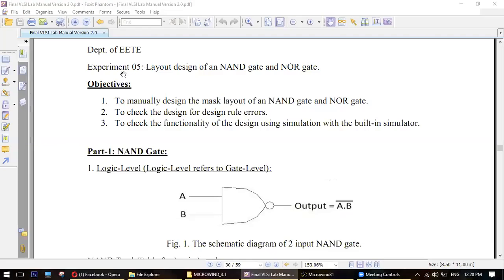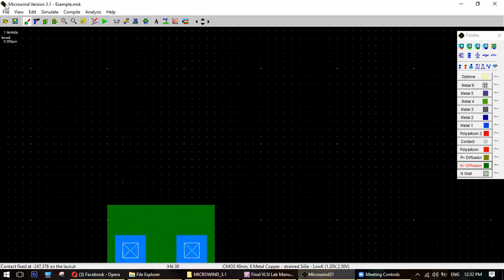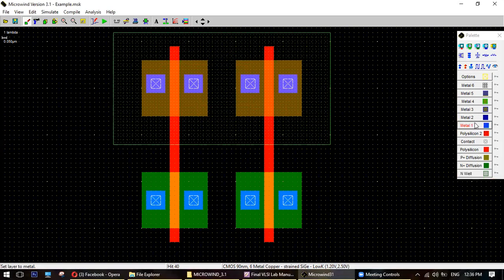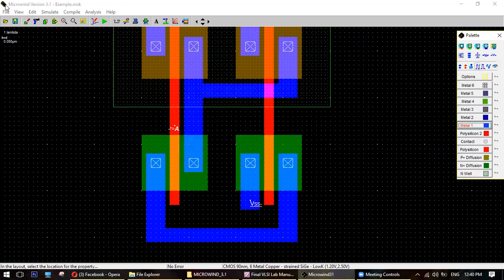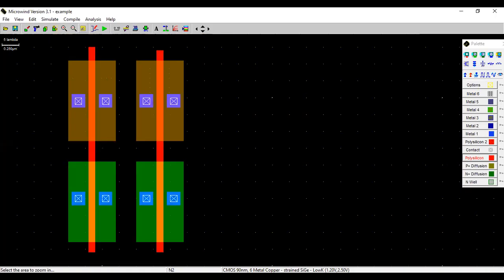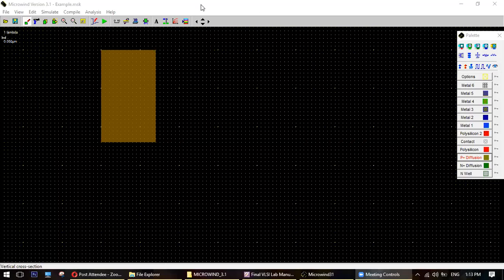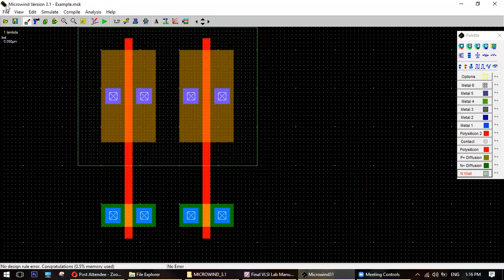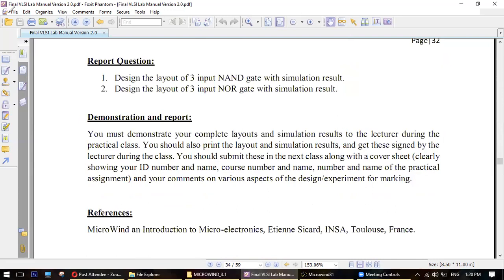VLSI-LAP-05: Layout design of an NAND gate and NOR gate.